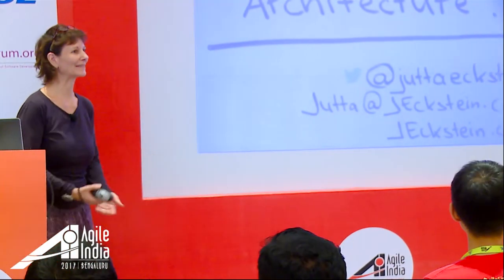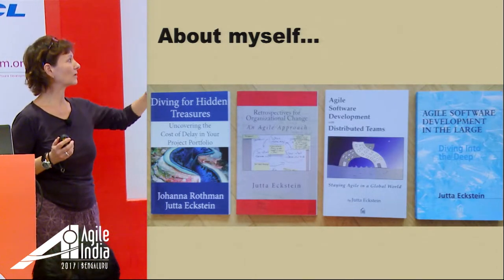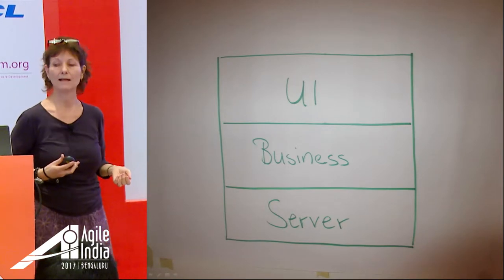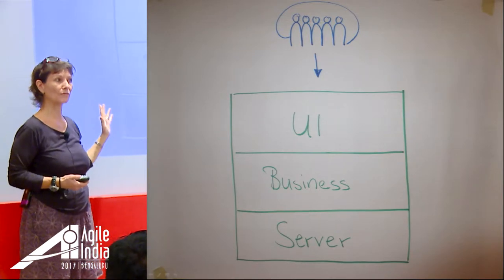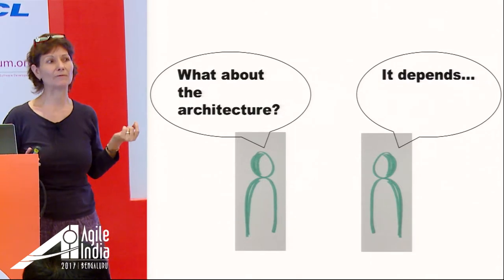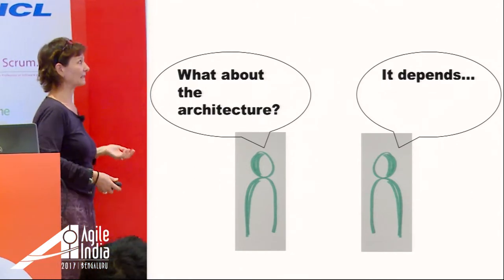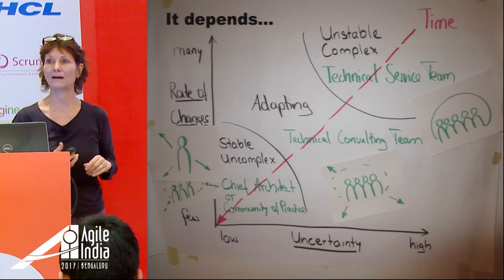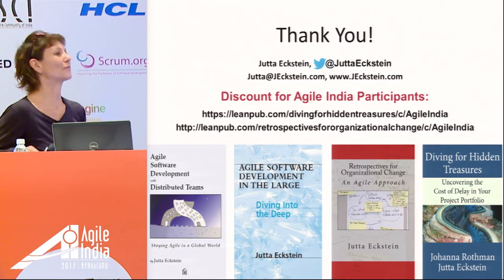Business Value Over Architecture? by Jutta Eckstein (@JuttaEckstein) at AgileIndia2017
At the core of lean product delivery is -of course- the continuous delivery of a product. Yet, how does this impact the architecture, especially when welcoming changing requirements (even late in development)? Basically, the architecture should be enabled to incorporate these changes and therefore to emerge over time. This implies not to finalize the architecture upfront.

For a small team being jointly responsible for the product delivery AND the architecture this is often already a challenge yet even more so for a large team. But, also for large-scale agile development the requirement for an emergent architecture holds true. However, it is difficult if not unrealistic to expect e.g. 300 team members to decide jointly on the architecture.

Moreover, the role of and support for the architecture depends not only on the degree of the size of your development effort but as well on the degree of complexity of the system.

In this session I report on my experiences using different models for supporting an emergent architecture in different (mainly large-scale) environments that take the degree of complexity into account.